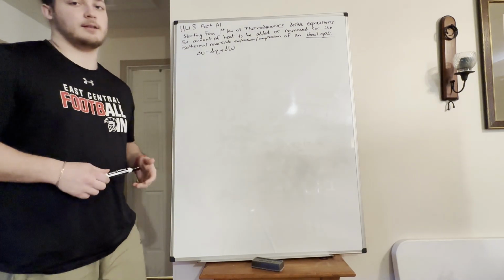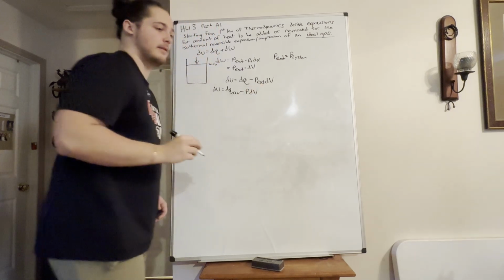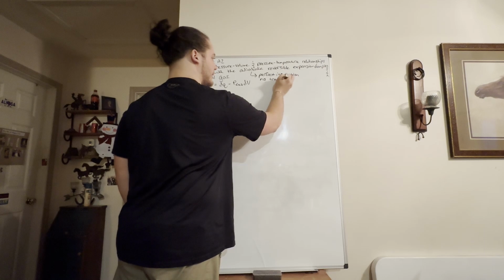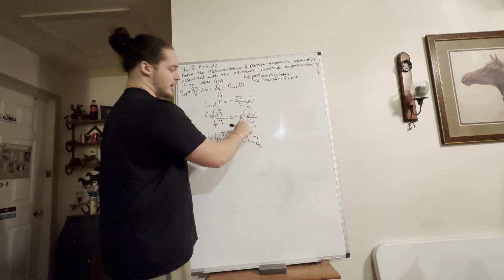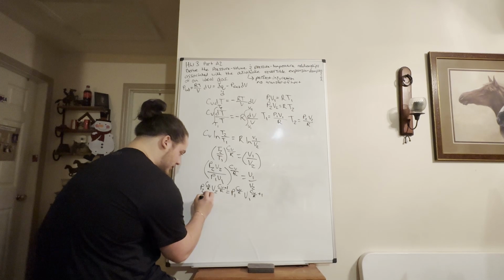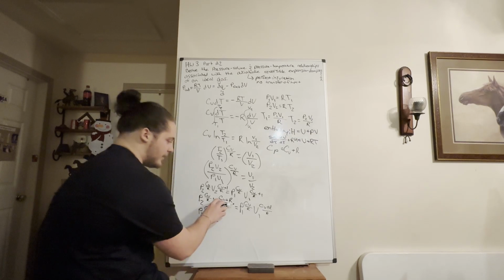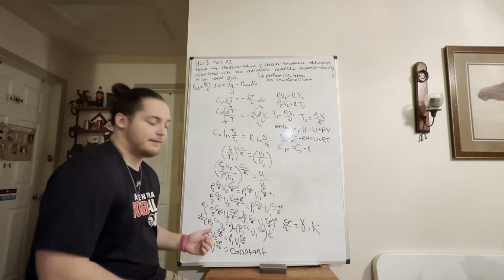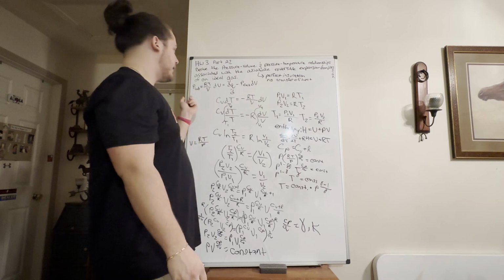homework 3 part a